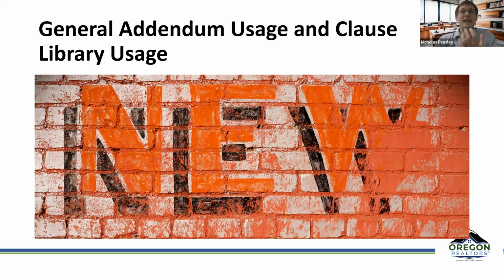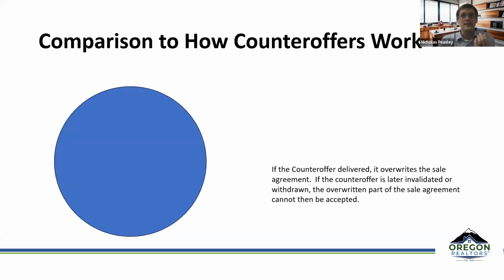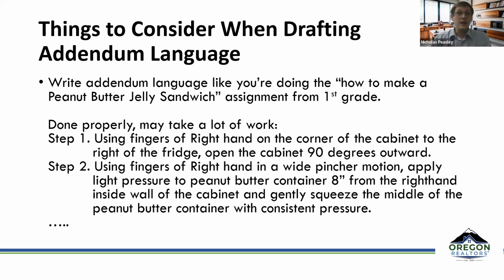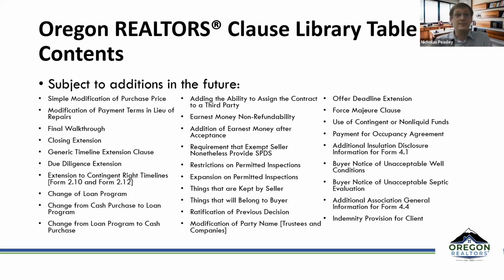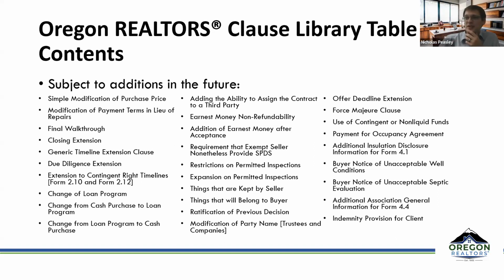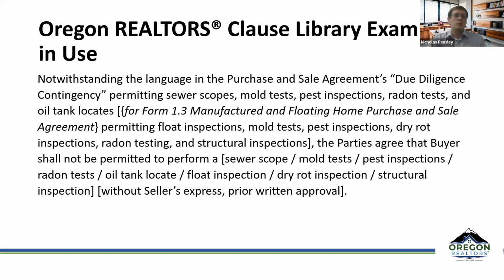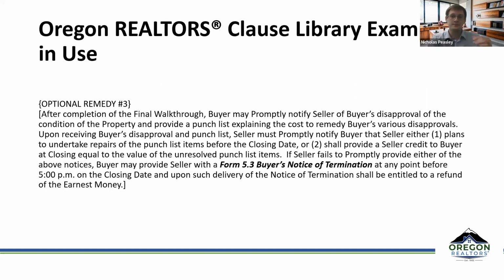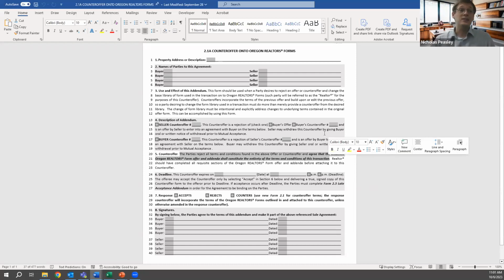Using a Clause Library Pre-drafted conditions, provisions, and clauses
Not for CE - To receive CE for this training, please sign up via OnlineEd: